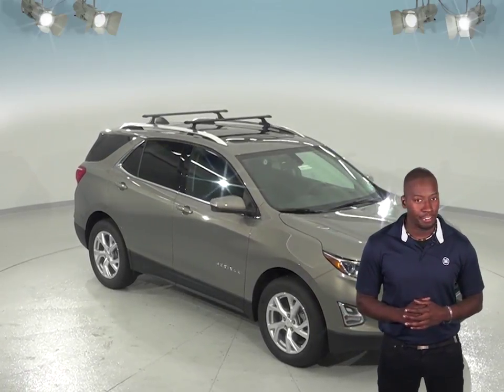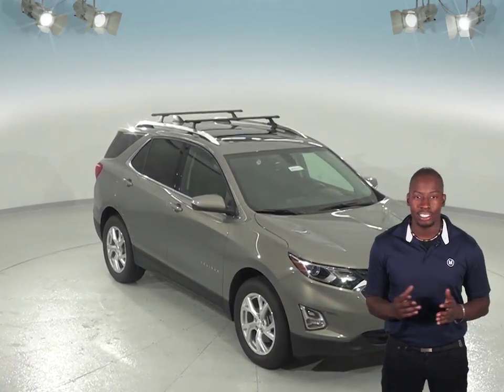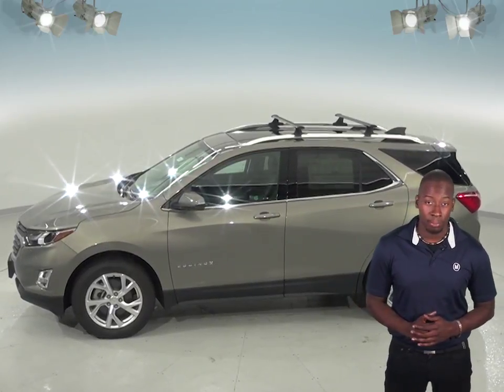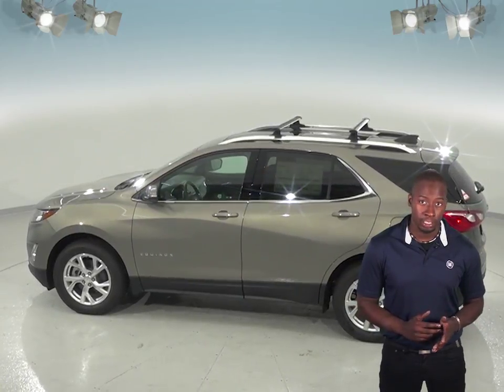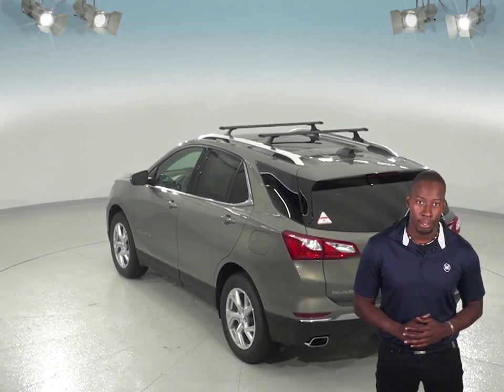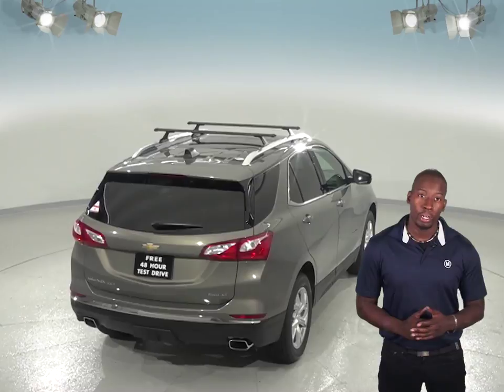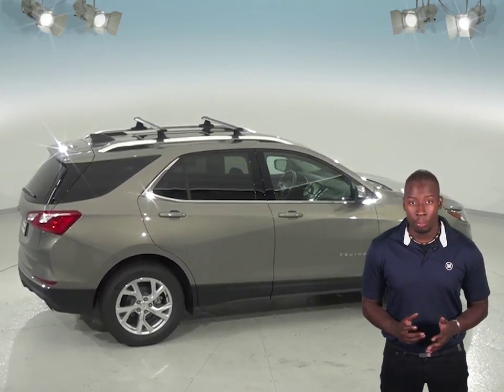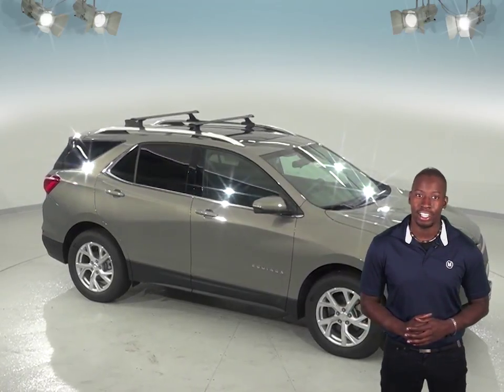183008 - New, 2018, Chevrolet Equinox, LT, Test Drive, Review, For Sale -